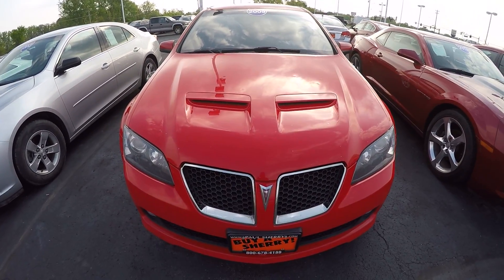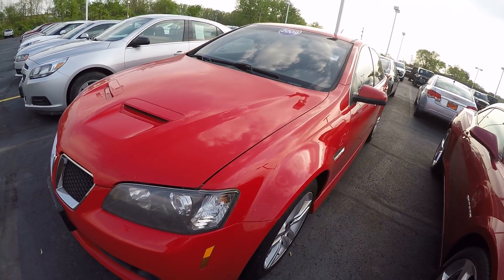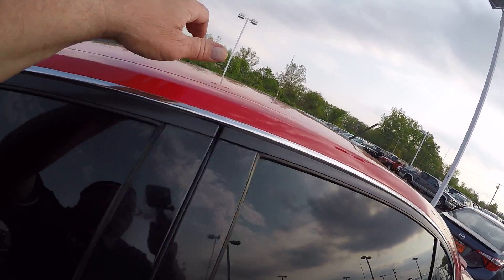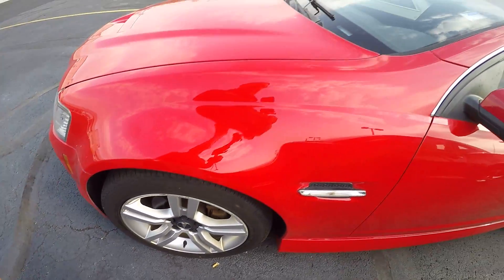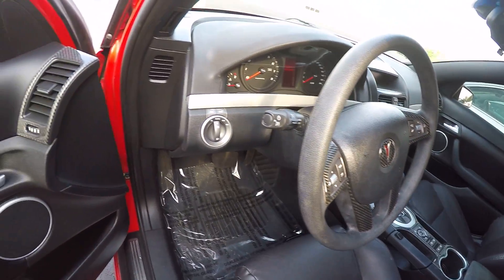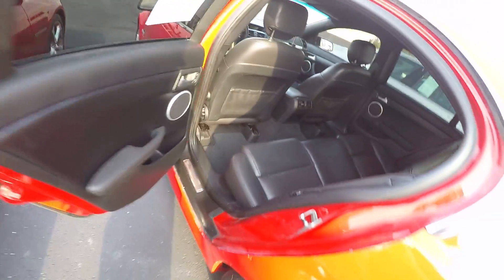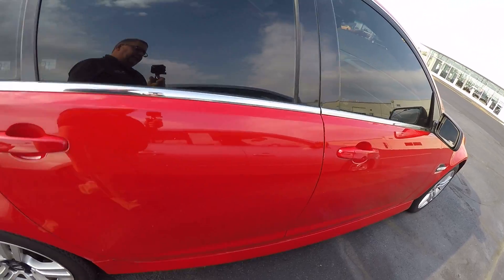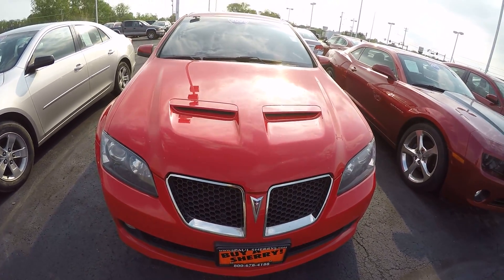2009 Pontiac G8 For Sale Dayton Troy Piqua Sidney Ohio | CP15119A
3.6L V6 Engine! Power Leather Seats – Power/Heated Mirrors – Tinted Windows – Carbon Fiber Interior Trim – Premium Blaupunkt Stereo System – Auxiliary Stereo Input – 18 Alloy Wheels – Fog Lamps – Trunklid Spoiler – Clean AutoCheck History Report to watch a detailed 2 minute video of this car to get a first hand look before you arrive at our dealership. This is simply one of the many ways Paul Sherry goes beyond just giving you the best price in the Miami Valley!